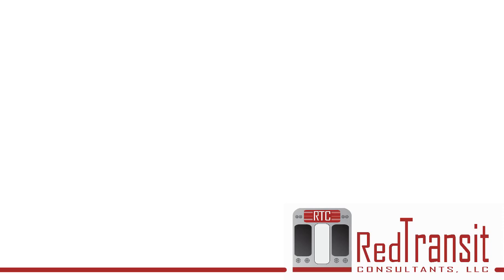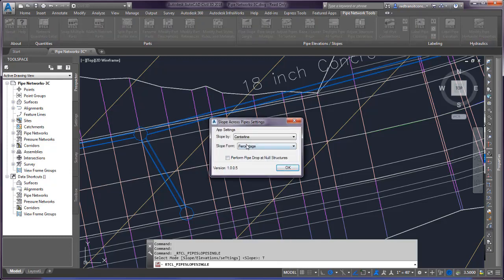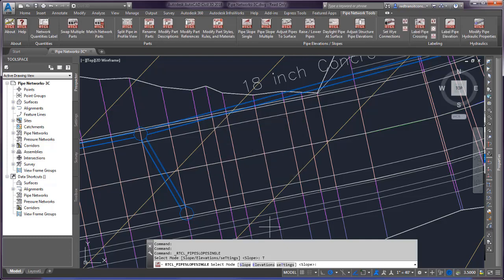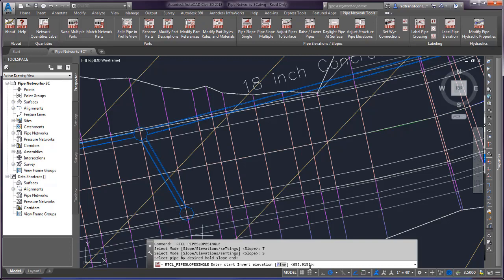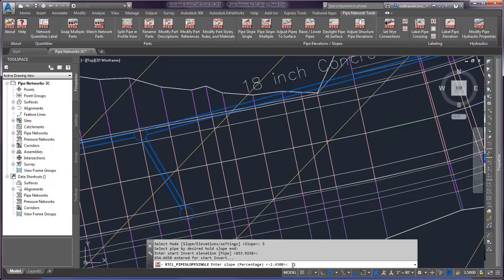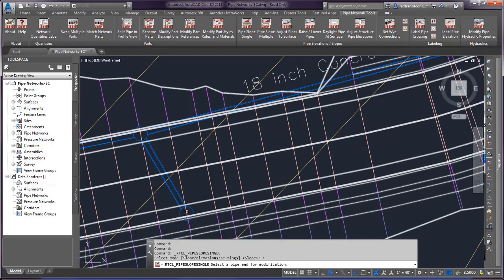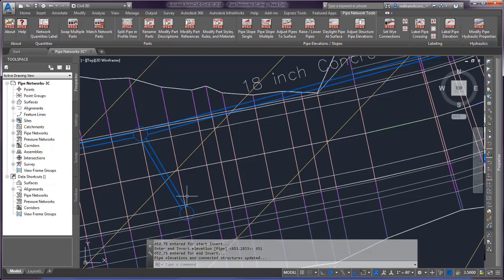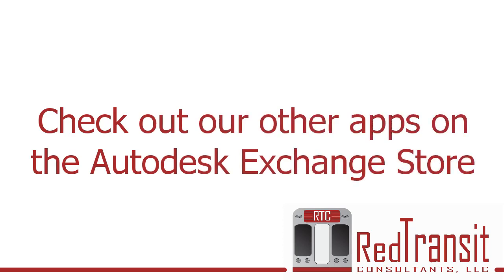Pipe Network Productivity Tools - Pipe Slope Single